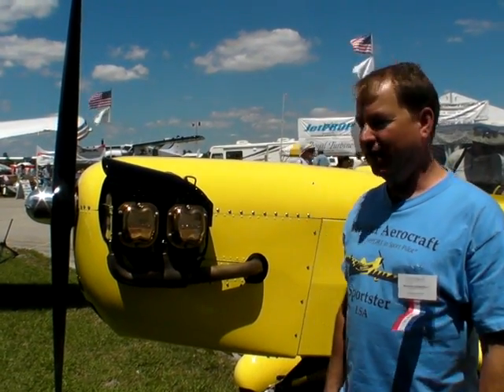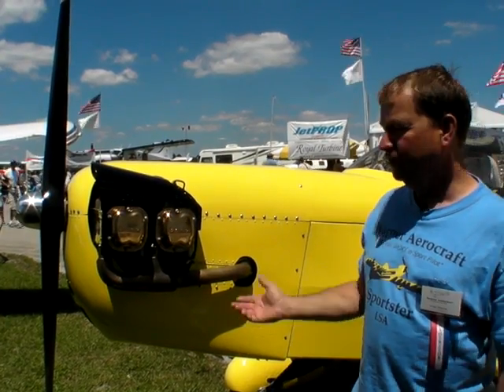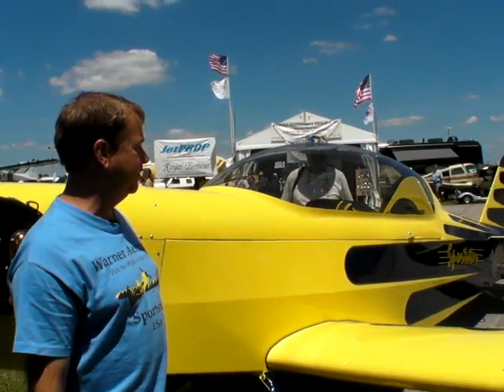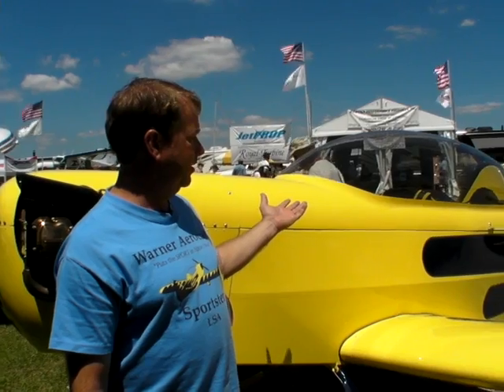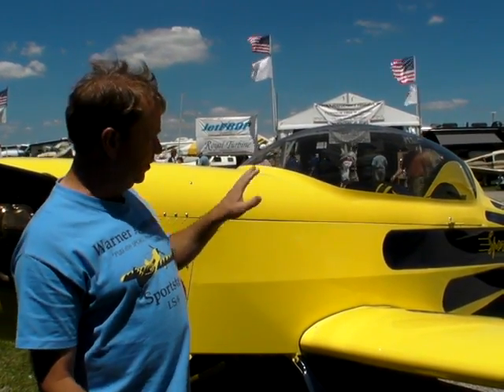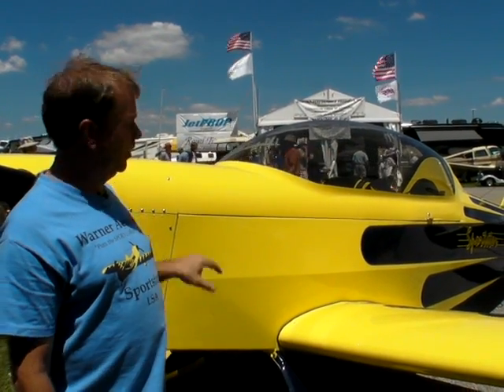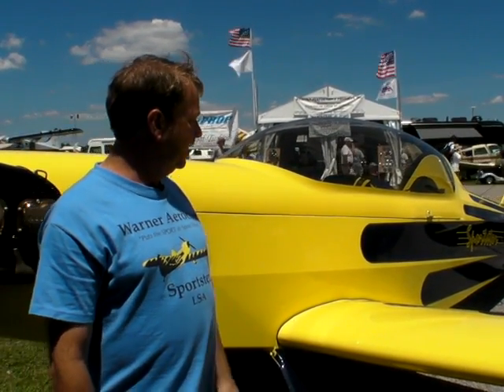AVweb Short: Warner "Convertible" Sportster, Sun n Fun '08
Warner Aerocraft is offering a unique concept in Light Sport Aircraft design with a three-way convertible cockpit:  The Sportster can be flown single or tandem with or without a canopy.